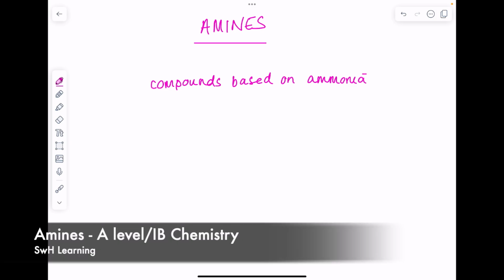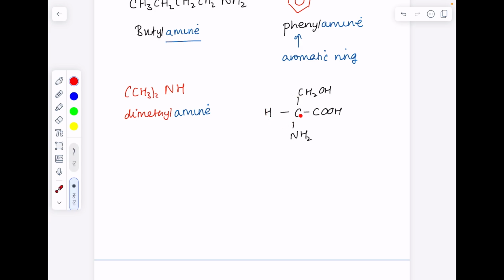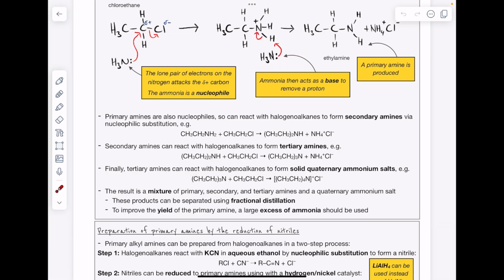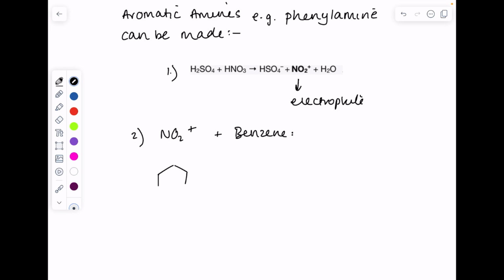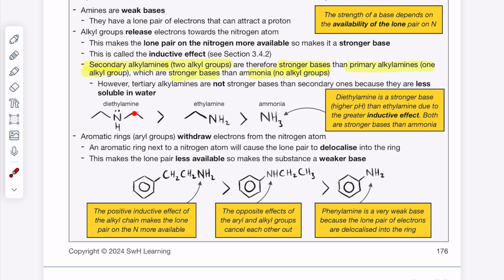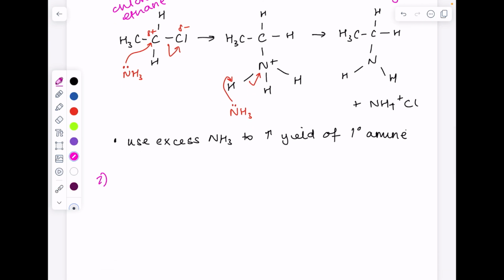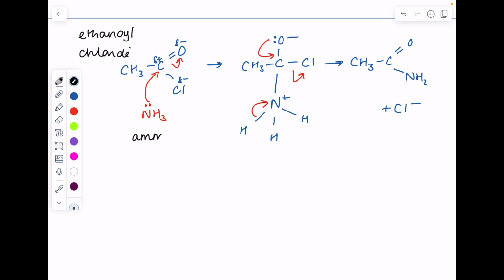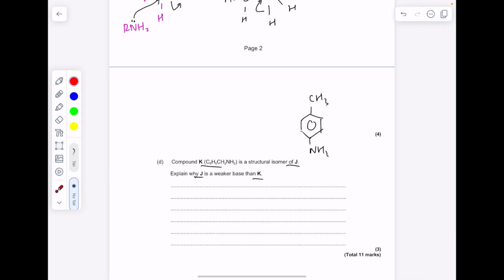Amines | A LEVEL & IB CHEMISTRY | SwH Learning